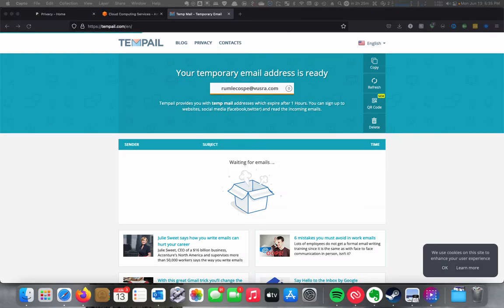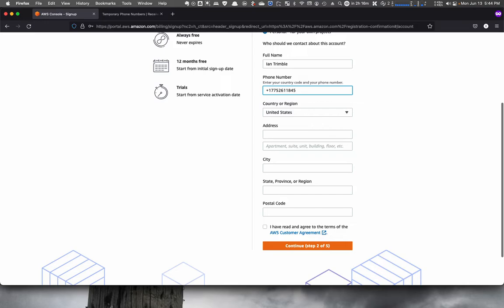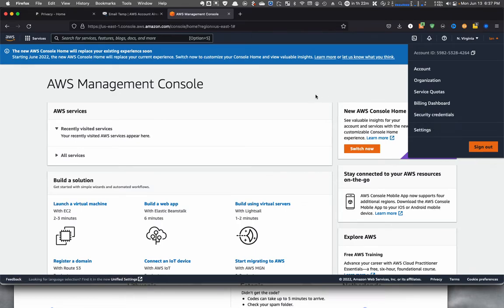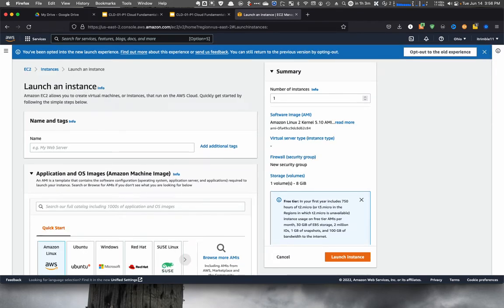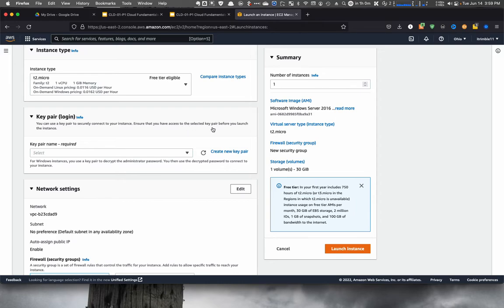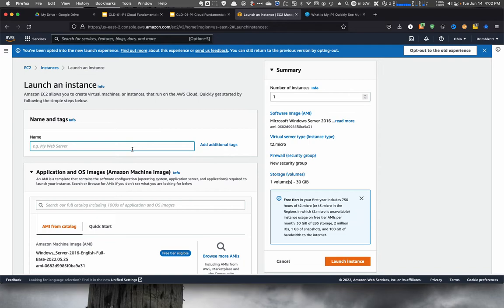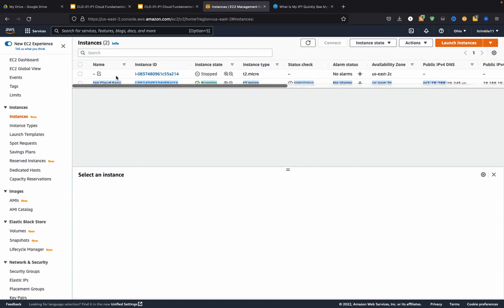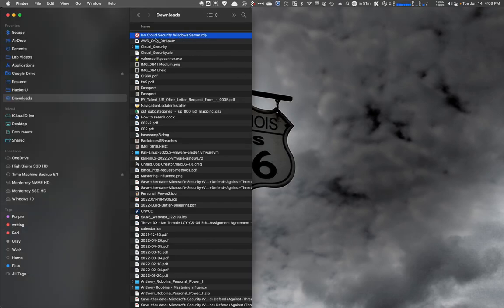Create Your First AWS Instance from Start To Finish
In this video, we're going to walk you through the entire process of creating your first AWS instance from start to finish.

Whether you're a beginner or an experienced AWS user, this tutorial will help you create your first AWS instance in no time! We'll cover everything from choosing the right provider to setting up the environment. By the end of this video, you'll have everything you need to get started with AWS!